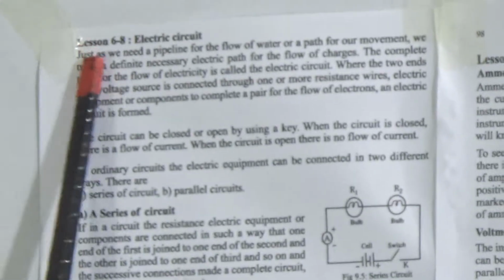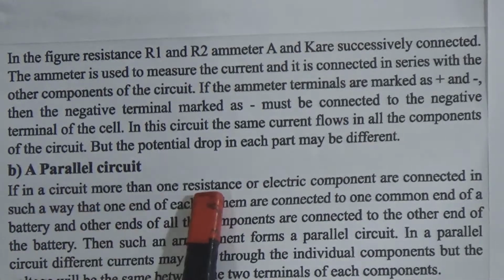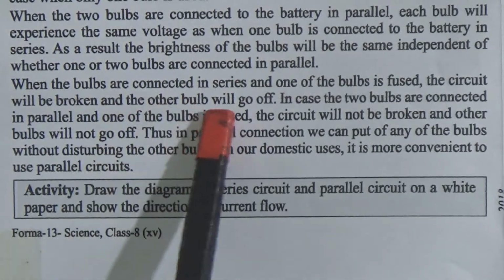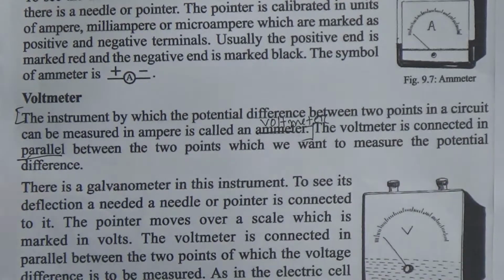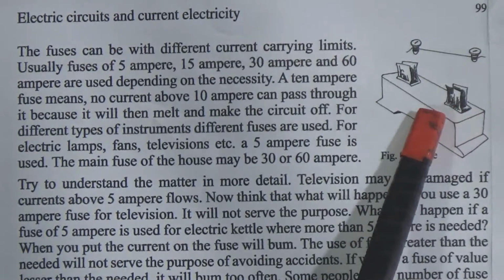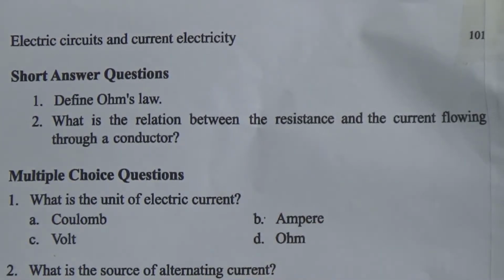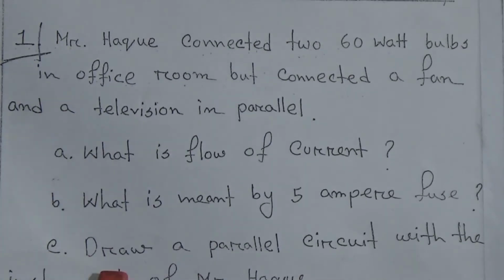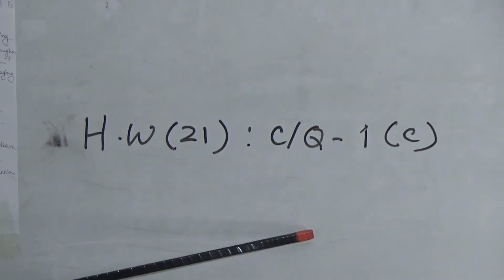Class: Eight, Subject: Science (Lecture- 26), Topic: Ch-9: Part-2+C/Q-1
Class: Eight
Subject: Science (Lecture- 26)
Topic: Ch-9: Part-2+C/Q-1